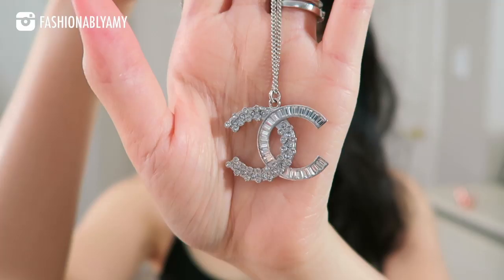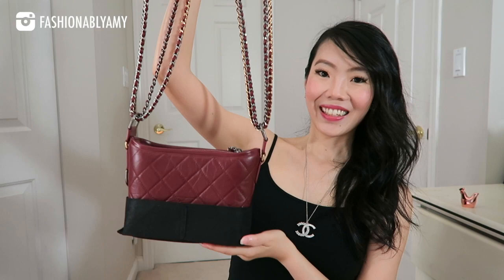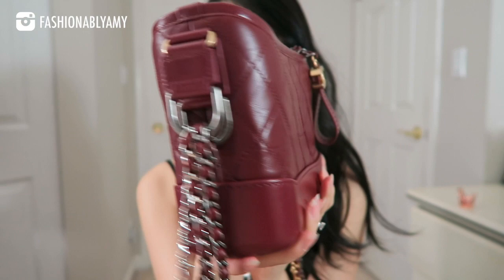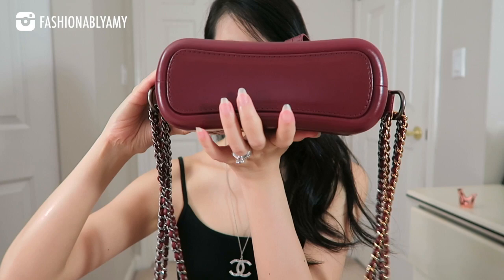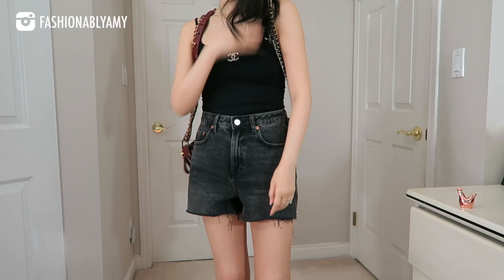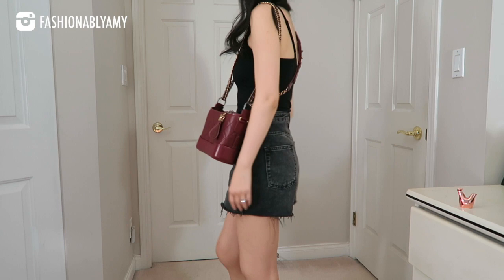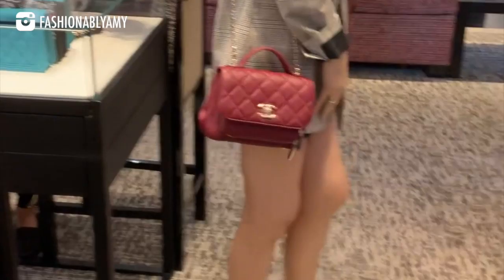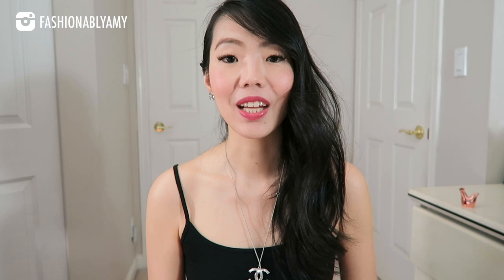CHANEL GABRIELLE BAG ~ Chanel Fall-Winter 2019 (19B) Collection | FashionablyAMY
Unboxing another Chanel Gabrielle Bag and Classic Chanel CC Necklace from the Fall/Winter 2019 Collection! Also, watch my Updated Chanel Gabrielle Review Videos

❤️ RECENT VIDEOS

❤️ MENTIONED/WORE

❤️  BEST ONLINE LUXURY SHOPPING

❤️ MAKEUP

❤️ POPULAR REVIEWS

❤️ WRITE ME!
AMY C
RPO OAK
VANCOUVER BC V6M 0A9
CANADA

EDITING iMovie